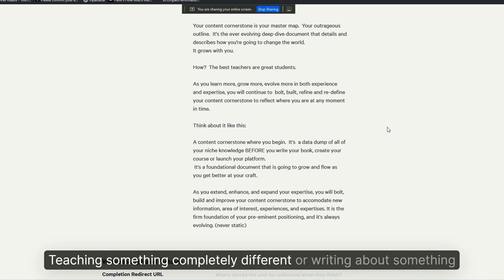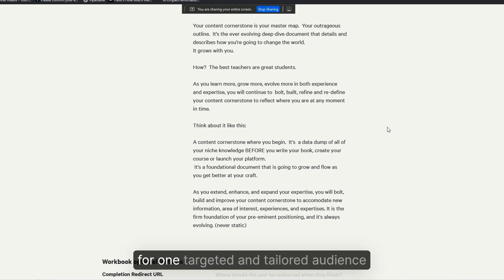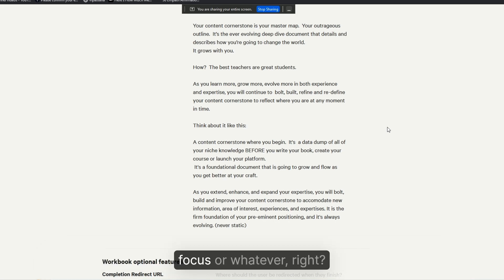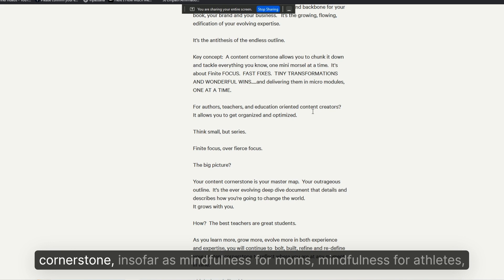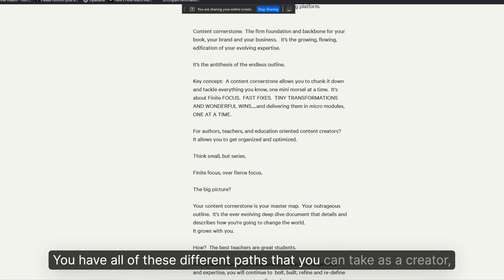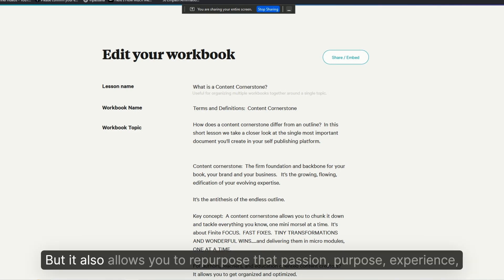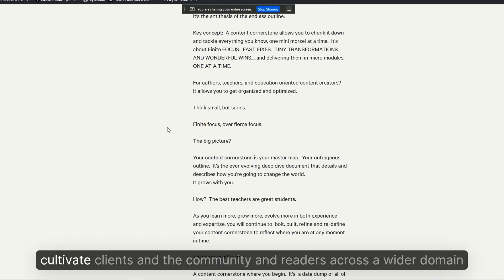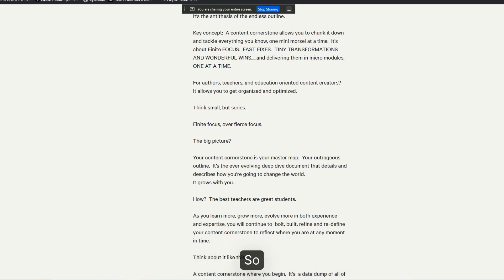You Should Write a Series of Books (Niche it Down) Here is The Easy Way to Do It